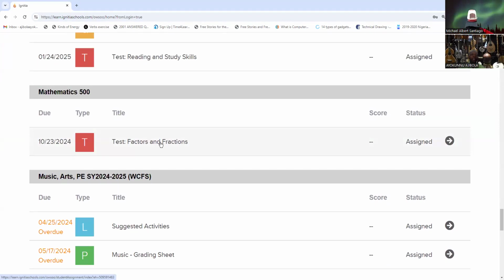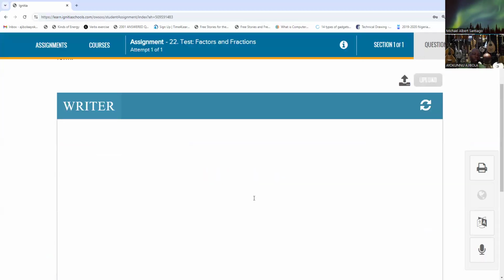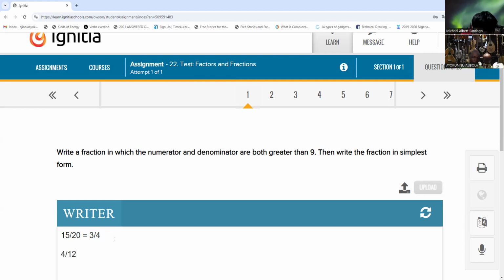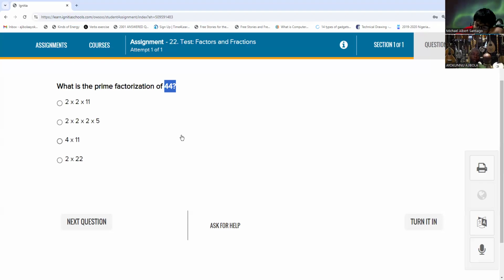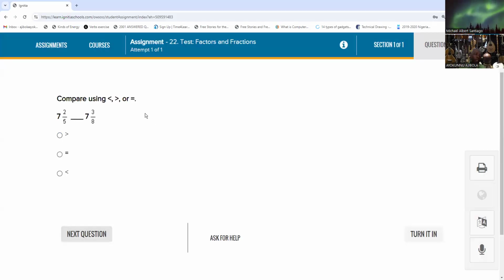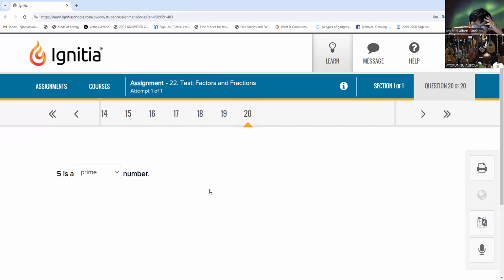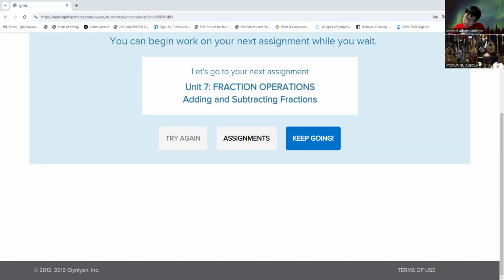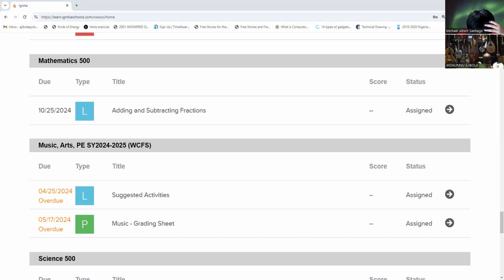Grade 5 Math Test Factors and Fractions